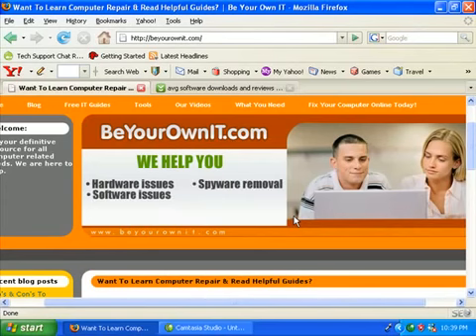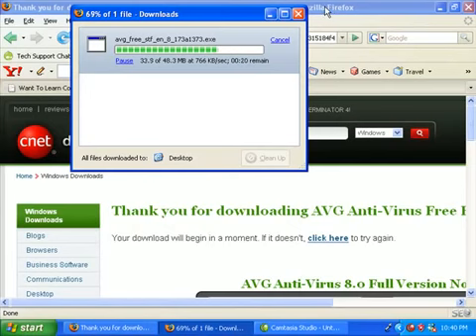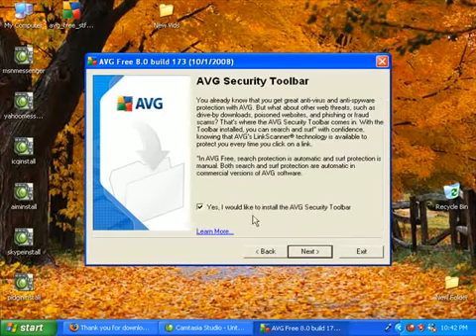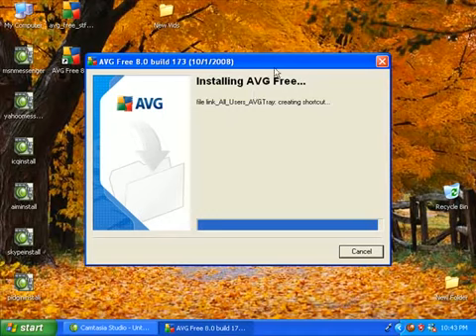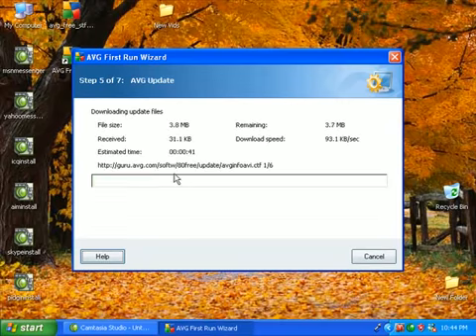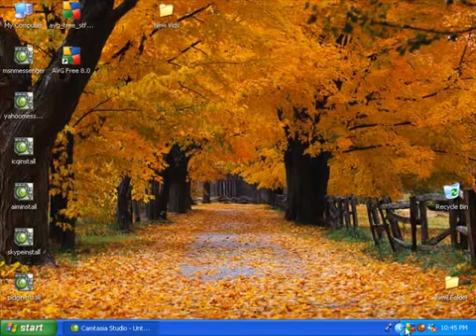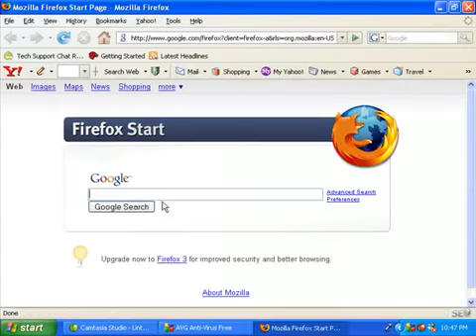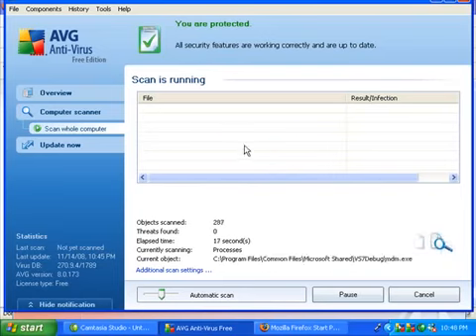Remove a Virus Free With AVG 8 (nowtelugu.com)